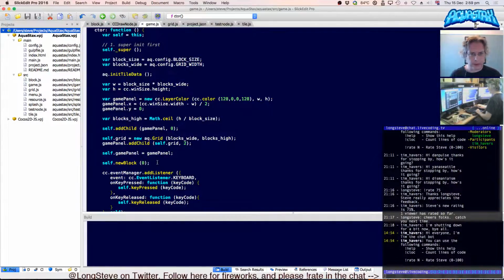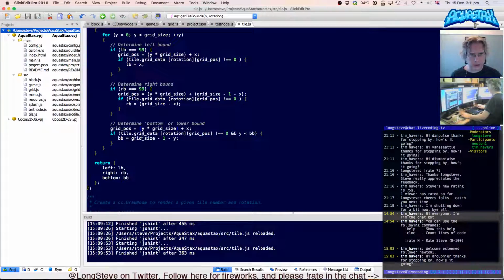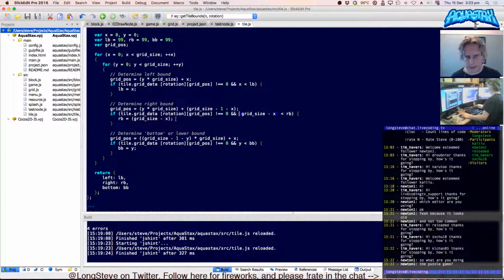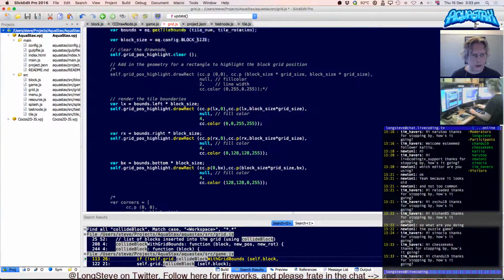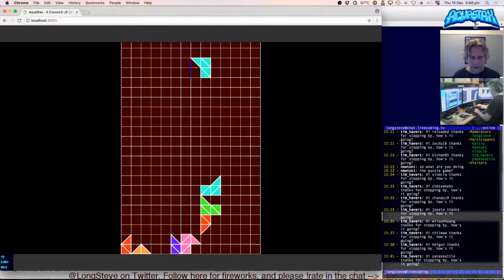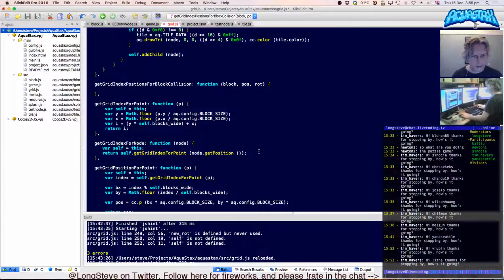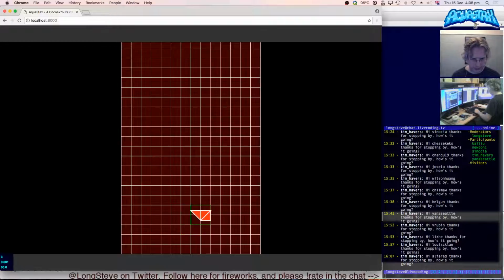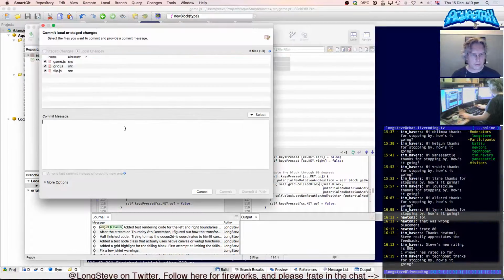AquaStax LiveStream Part 18 - A Cocos2d-JS Puzzle Game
Continuing on with the block collision, today I add functionality so that the blocks properly land on the bottom of the grid. Then, I start to implement collision with data (blocks) already inserted into the grid. This leaves off with being able to actually stack up blocks, after a fashion.

When: 15th December 2016